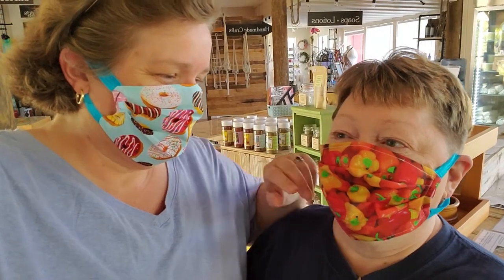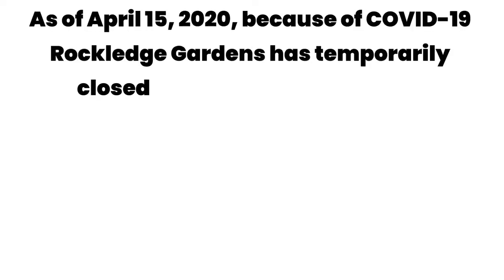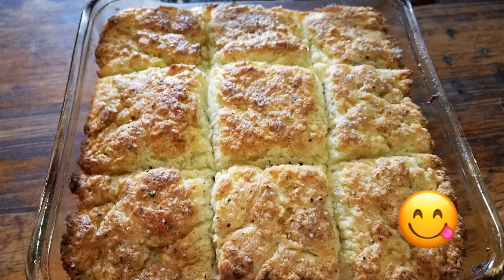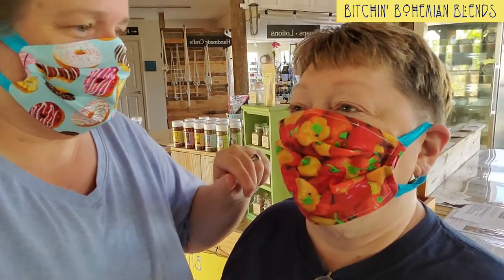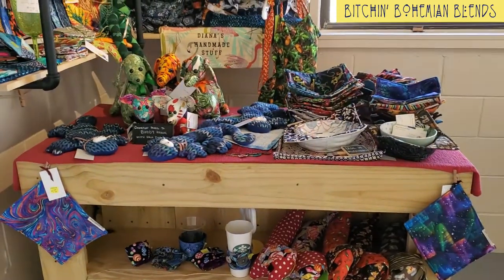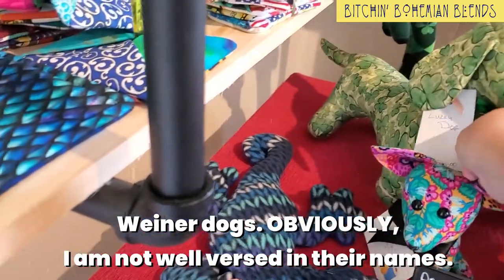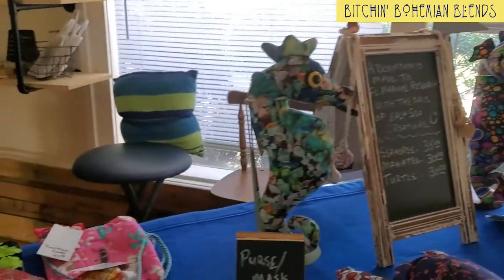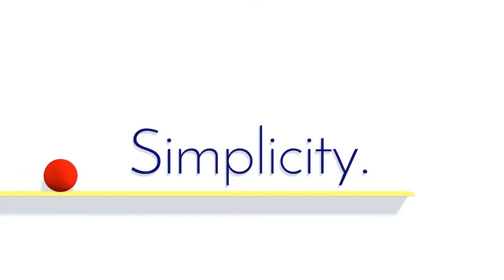Diana's Making Masks for COVID-19 and more...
Myra Beacham with Bitchin' Bohemina Blends wanted us to create a video to highlight Diana's generosity during the COVID-19 scare as well as point out the other items that Diana makes and sells.

This video was created using an Android Galaxy 10+ and edited using PowerDirector.

Be BOLD, Be You...Shoot Video!
~Deidre

Producing Videos Since 2008